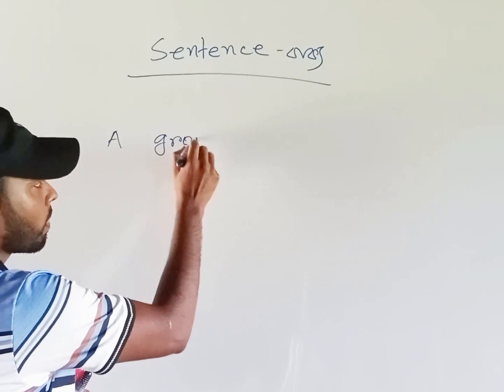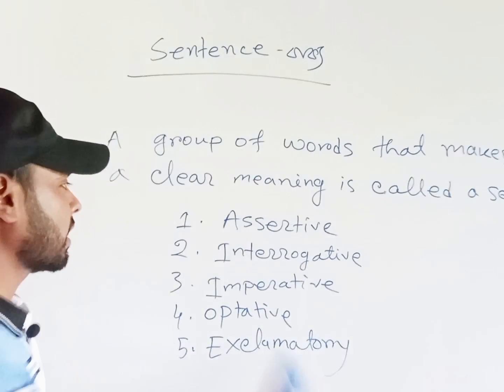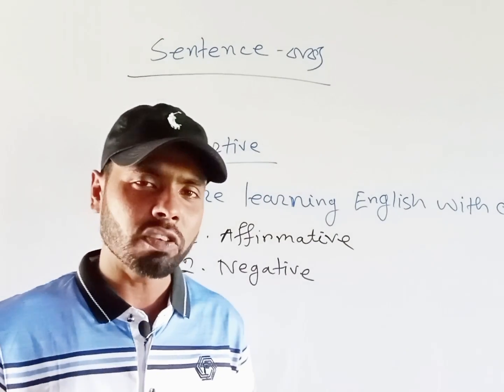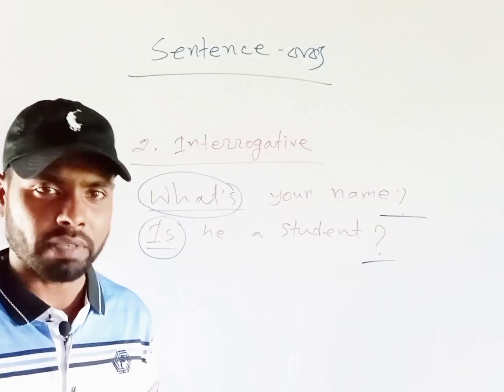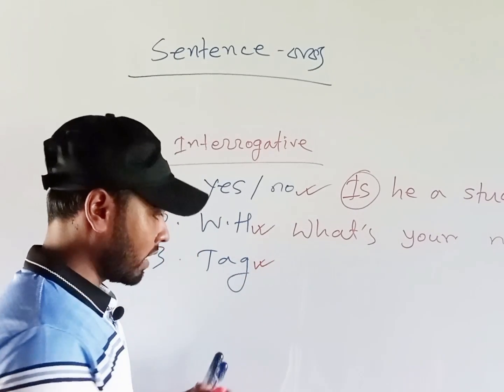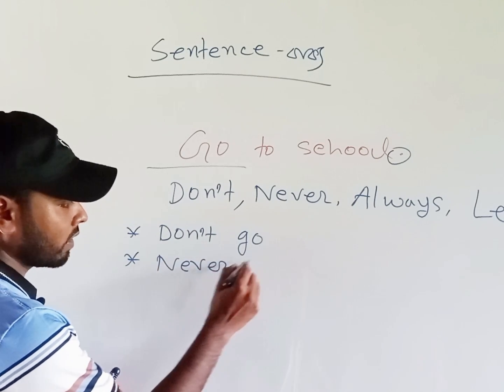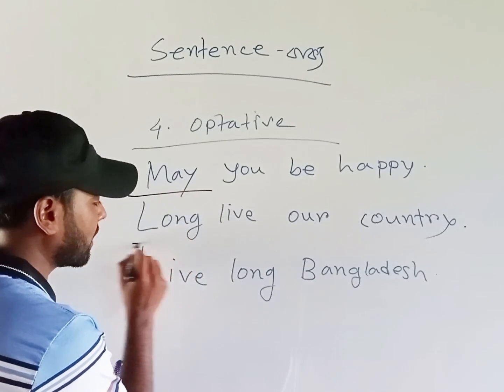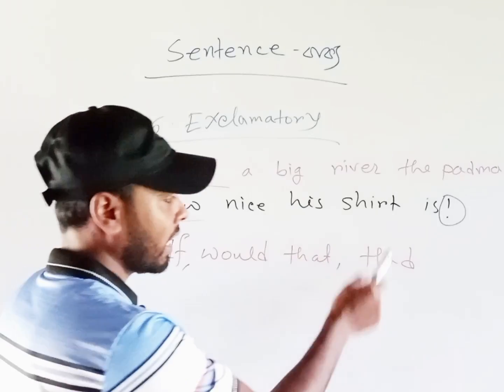Introduction to Sentence and It's classification@ Sumon’s English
Sumon’s English provides the students with quality education. Sumon's English described how to learn a sentence and its classification according to  meaning. Here I show the following sentence in detail.
1. Assertive Sentence
2. Interrogative Sentence
3. Imperative Sentence
4. Optative Sentence
5. Exclamatory Sentence